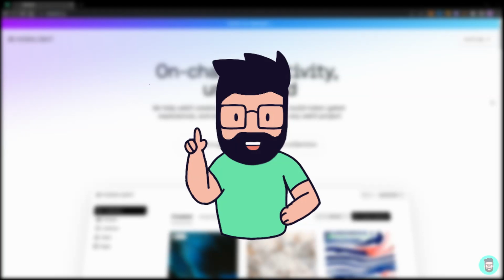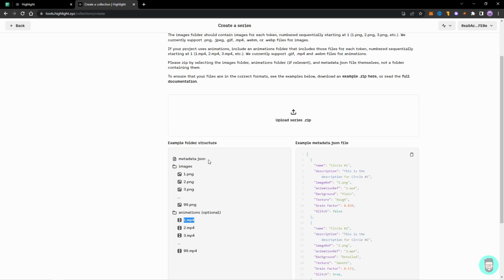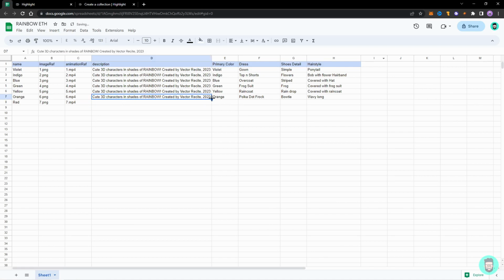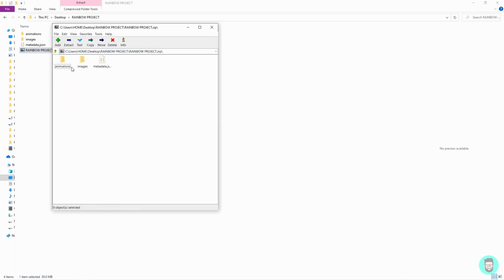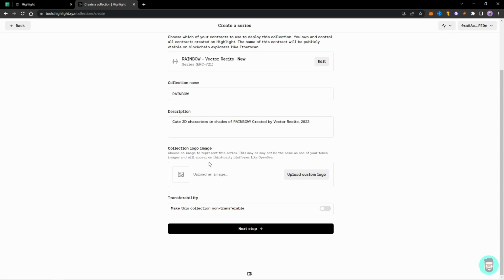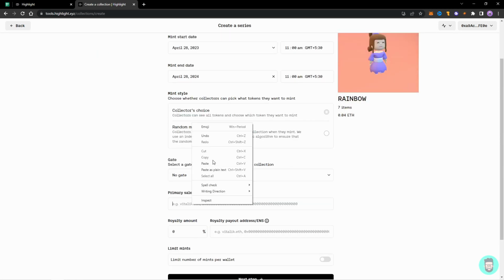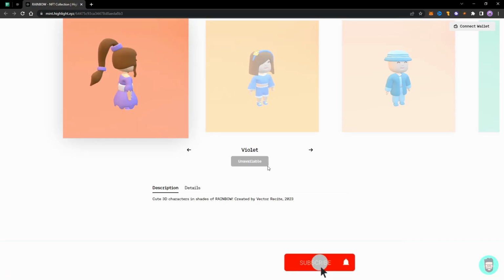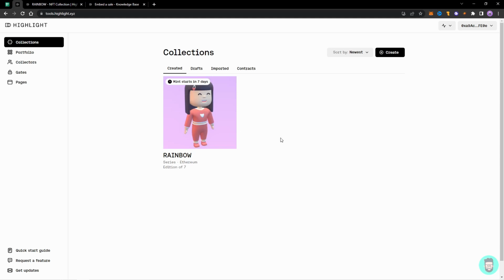How to launch an ETH NFT Series Collection on Highlight XYZ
In this video, we'll create a series collection on ETH using Highlight. All the links can be found below:

Time Stamps:
0:00 Introduction
0:30 Connect wallet
01:14 Collection types
01:36 Series overview
02:08 Folder setup
02:34 Metadata creation
05:39 Contract deployment
11:12 View mint page
12:44 Embed mint
13:55 Outro

🎶 | Tracklist
Floating, Drifting ft. Less Gravity
Still Lake ft. softy x Tibeauthetraveler
Find Your Way ft. cxlt.
Beautiful Moments ft. Tibeauthetraveler
Intersection ft. Less Gravity

🚀Keep Creating